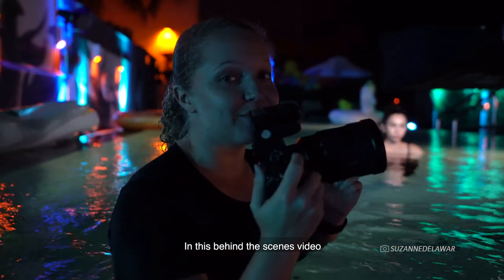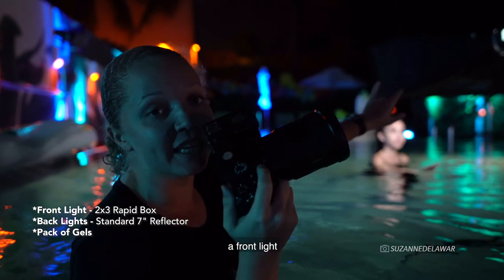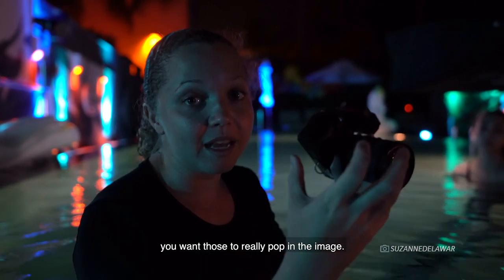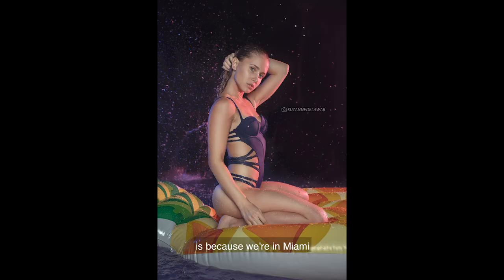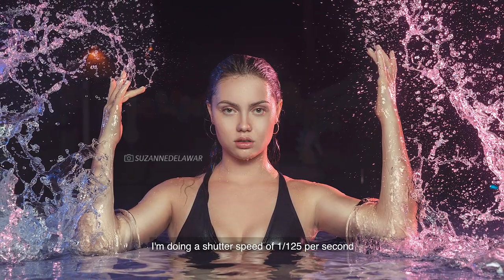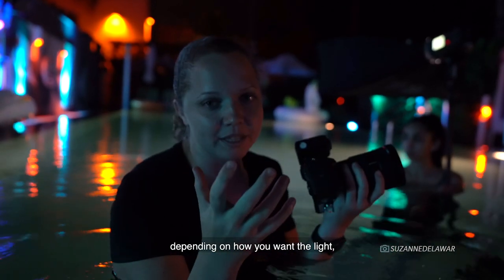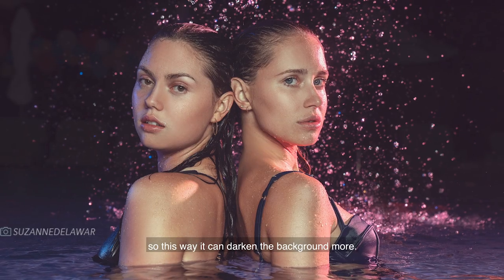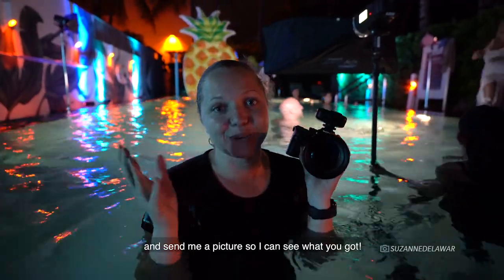Easy & Epic Pool Photoshoot Tutorial | Suzanne Delawar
I was shooting an event called "Non Profits Night Out" in Miami and they requested we do a water photo booth. I used colored gels to make the photos pop! Want to learn how to do a creative pool photoshoot? Check out this video!

What I used in this video:
*(3) Flashpoint Xplor 600 Lights (use included 7" reflectors to hold gels)

*(1) Wescott Lighting Rapid Box 2x3

*Colored Gel Pack